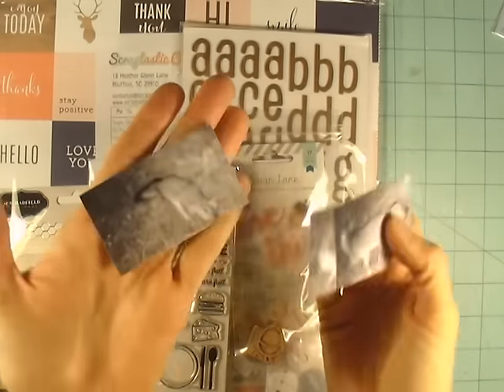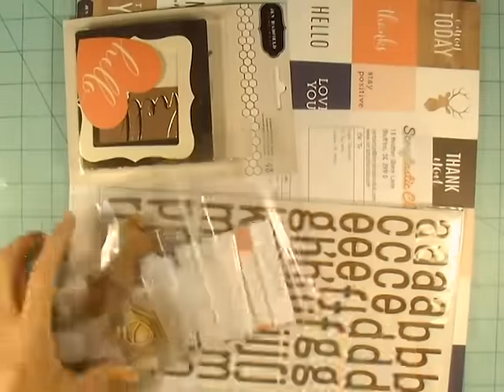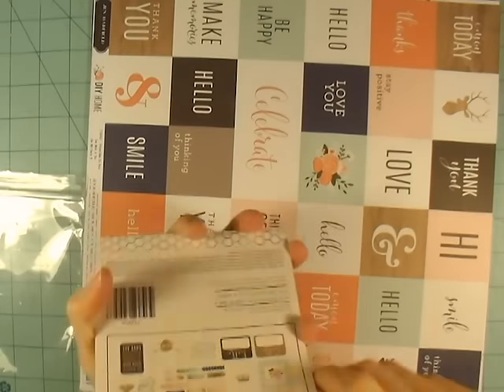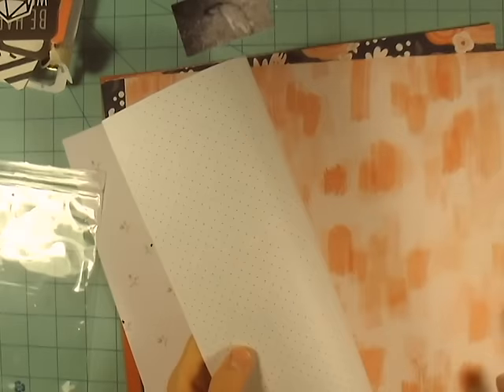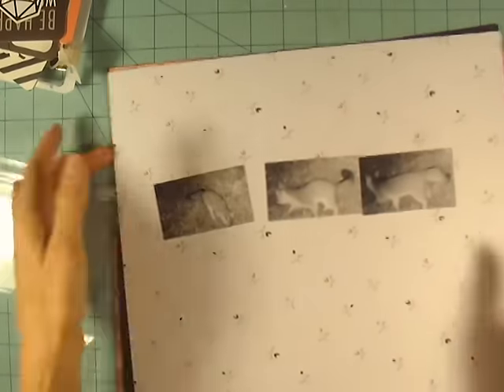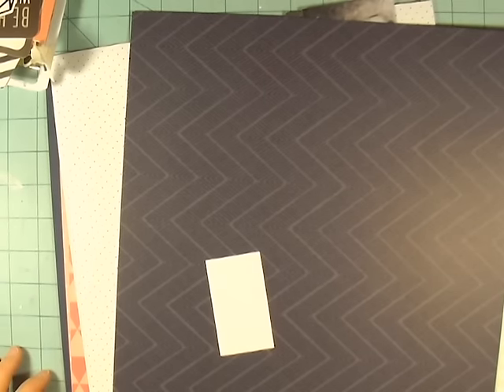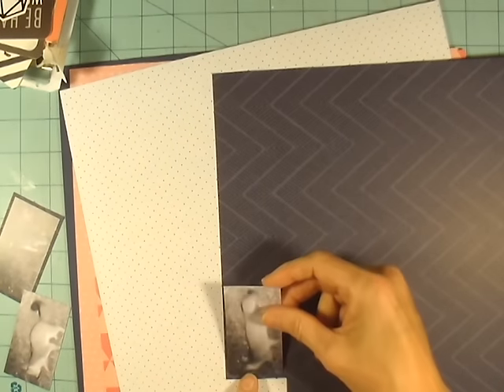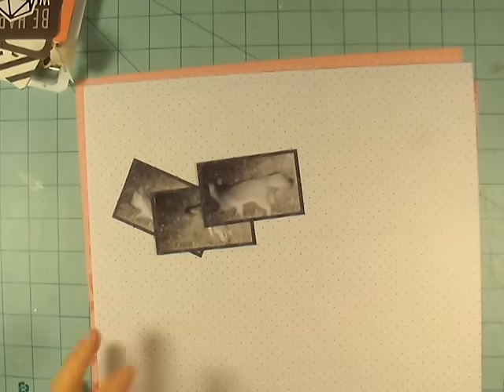Layout Process Video 61